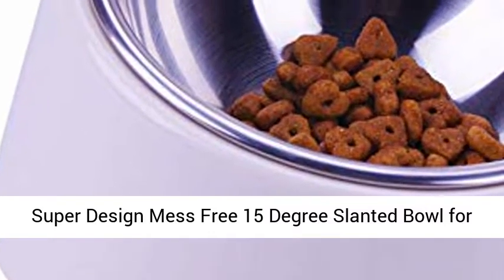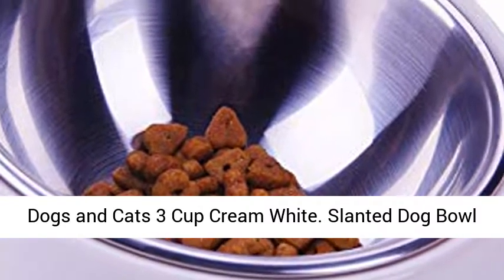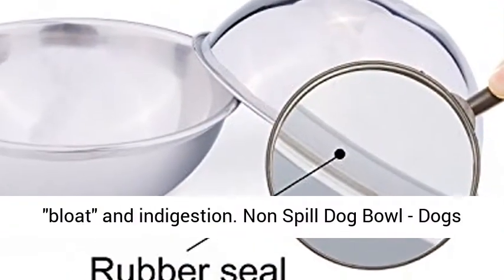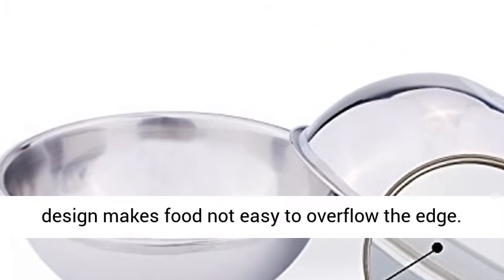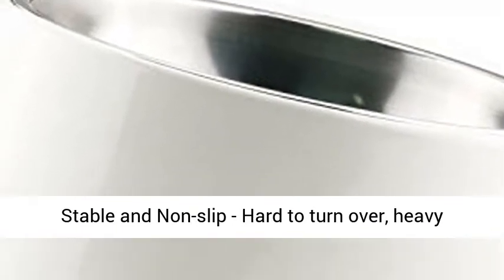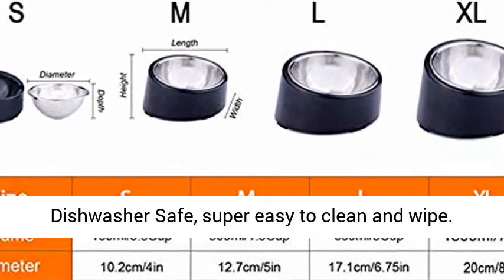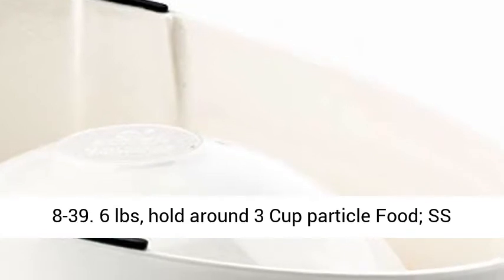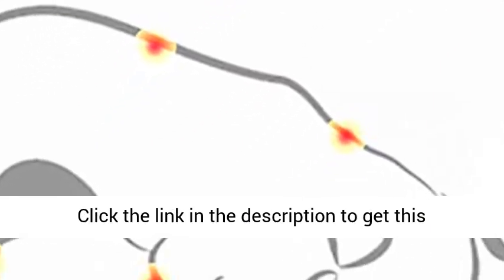Super Design Mess Free 15 Degree Slanted Bowl for Dogs and Cats 3 Cup Cream White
Slanted Dog Bowl - Ergonomic 15 Degree Tilted design makes the food concentrate on the bottom and makes your pet easy to empty the food, as well as reduces risk of "bloat" and indigestion
Non Spill Dog Bowl - Dogs tend to stack food to the edge, higher round arc design makes food not easy to overflow the edge
Stable and Non-slip - Hard to turn over, heavy duty stand with non-slip feet
Easy to Clean - Both Melamine Stand and Stainless Steel Bowl are Dishwasher Safe, super easy to clean and wipe
Dimensions - For medium and large dogs between 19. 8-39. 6 lbs, hold around 3 Cup particle Food; SS bowl: diameter - 6. 75", depth - 3. 5", melamine base: diameter - 7. 5", highest height - 5. 5"